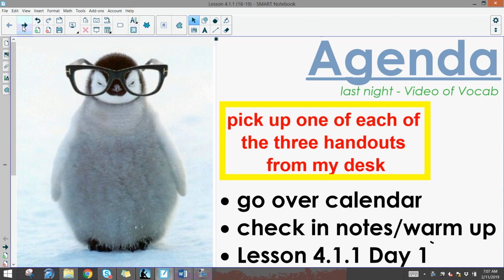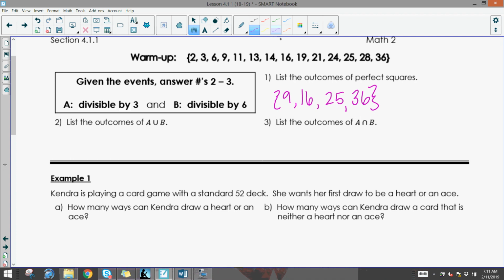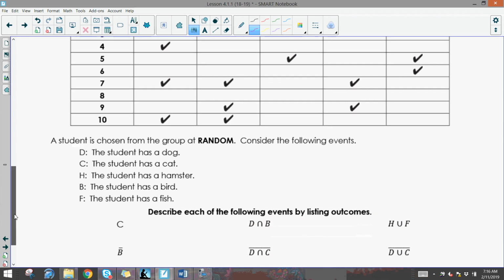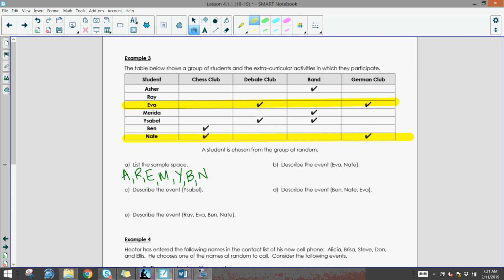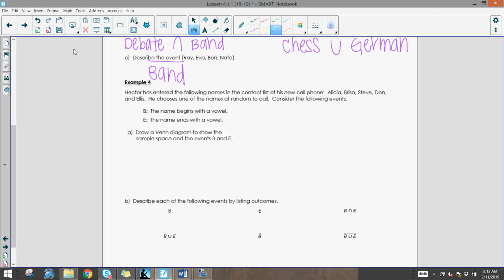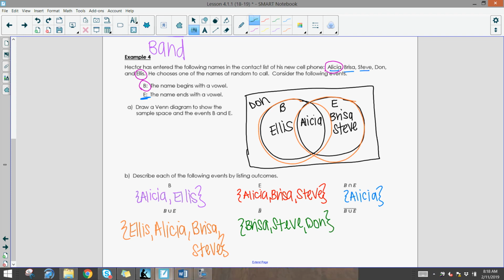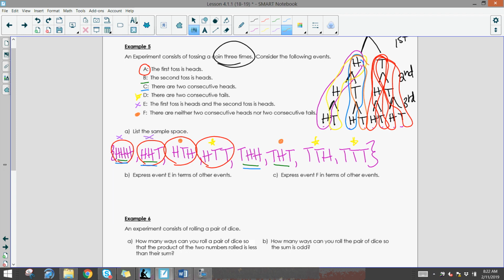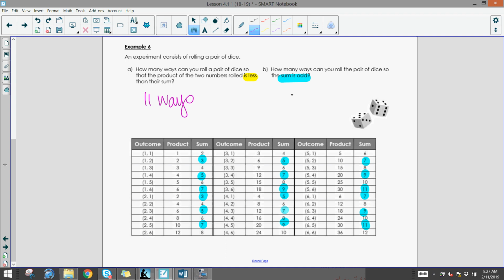4 1 1 Day 1 Video Lesson - Intro to Probability